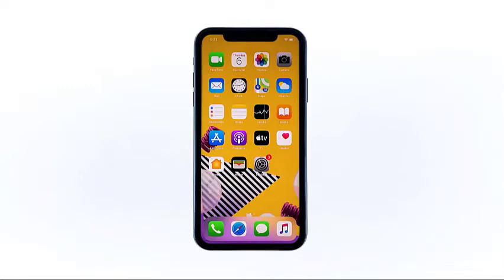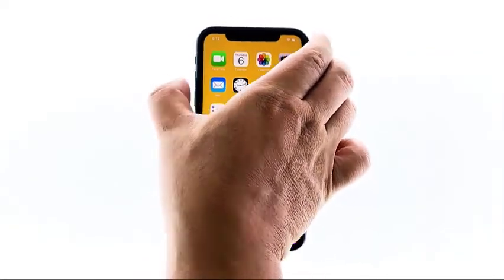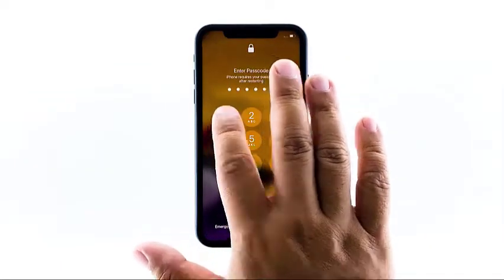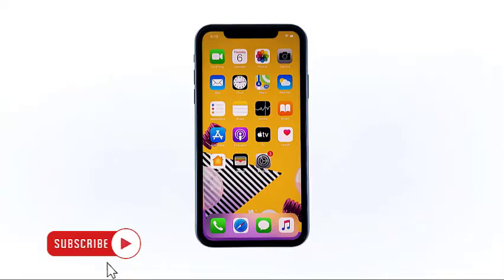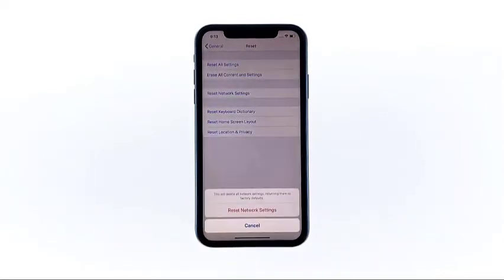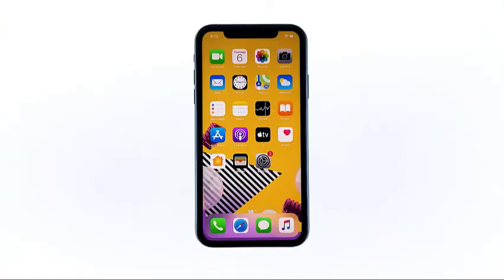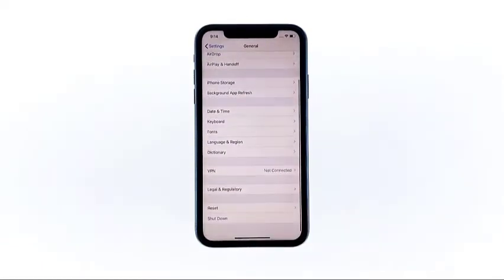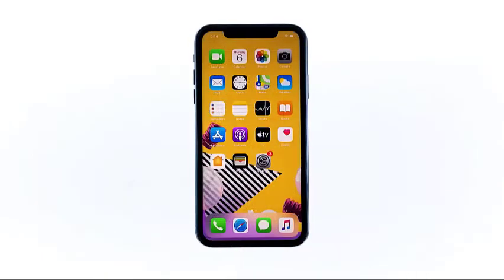How To Fix iPhone XS Hotspot Not Working After iOS 13.3 Update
In this video, I will be showing you what to do if the personal hotspot isn't working on your iPhone.

00:32 Perform the Forced restart on your iPhone

01:11 Reset all Network Settings on your iPhone

01:53 Factory reset your iPhone